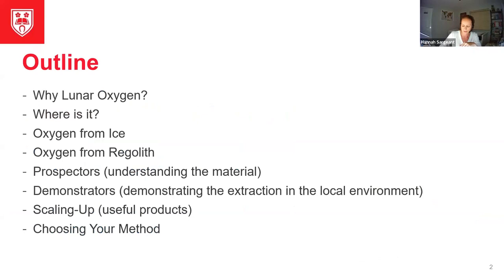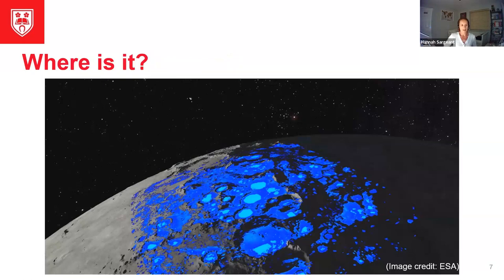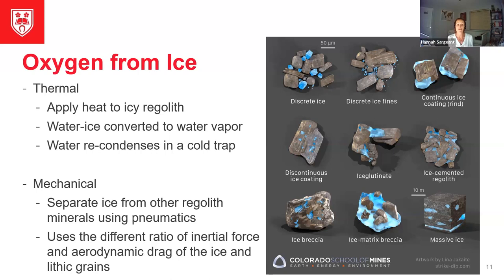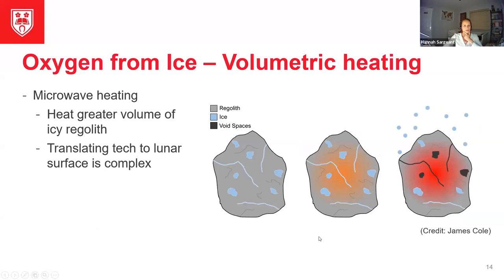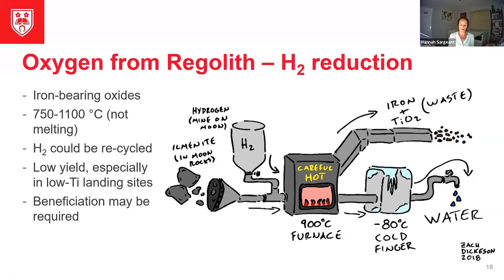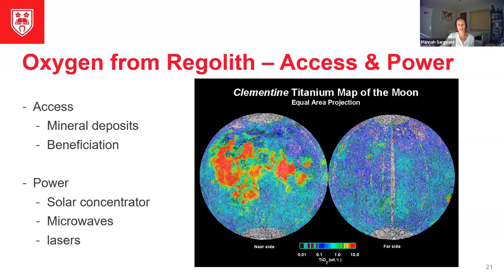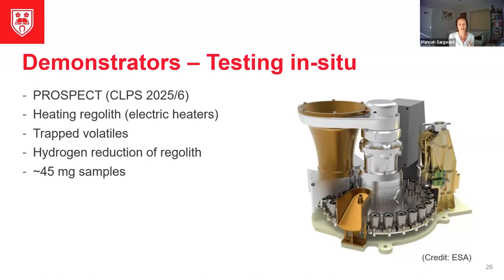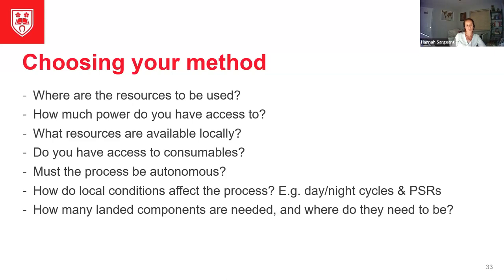AIAA Space Resources Webinar - September 2023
Dr. Hannah Sargeant (University of Leicester) giving a talk on "Sourcing Lunar Oxygen". Slides available with a free account on AIAA ENGAGE